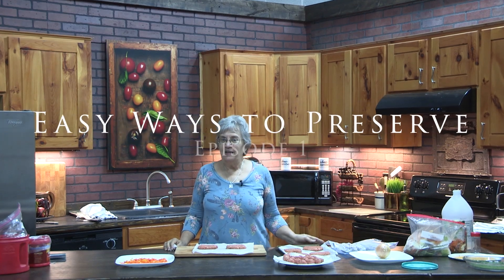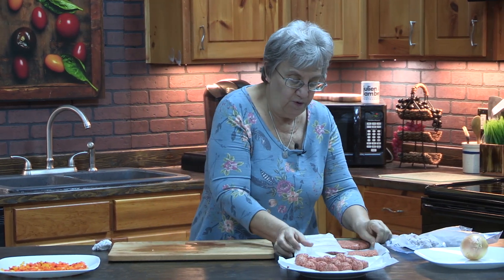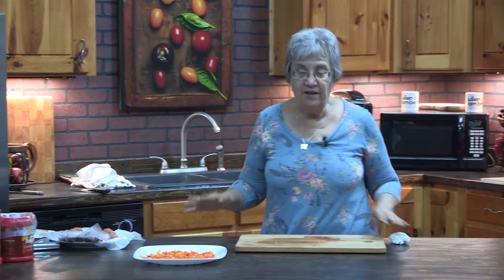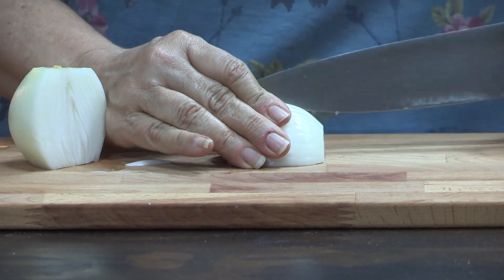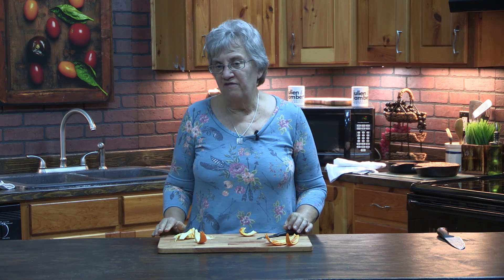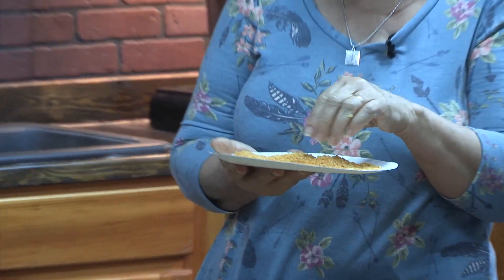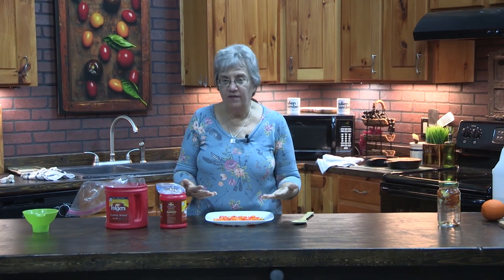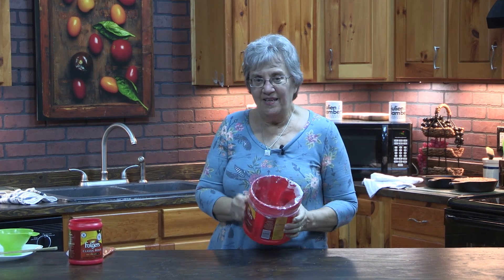Easy Preservations Ep 2